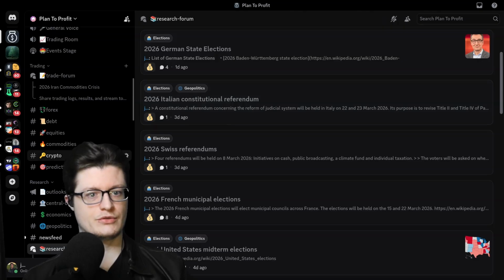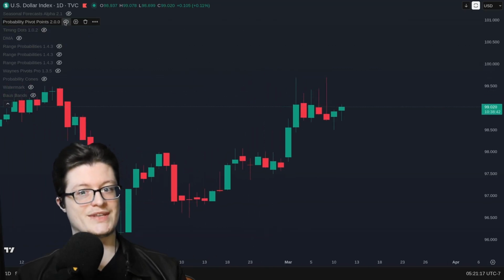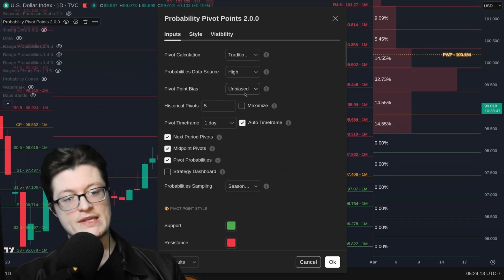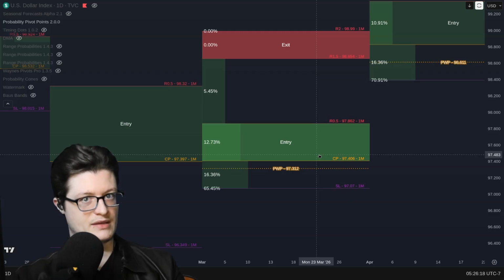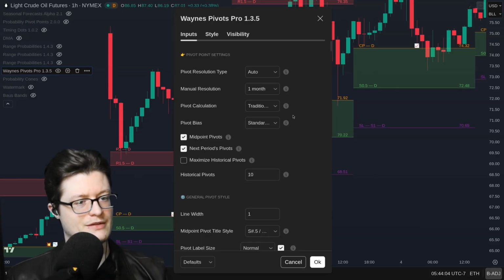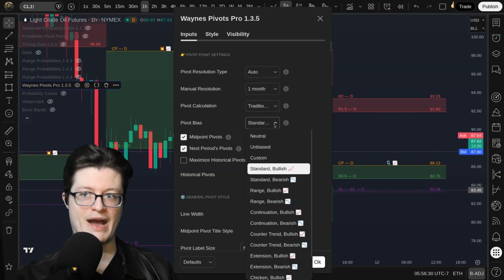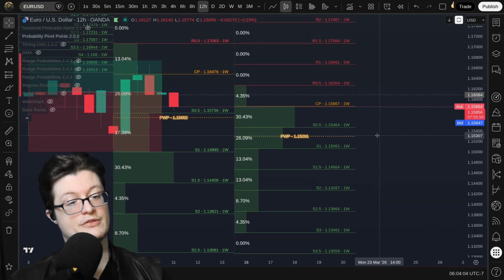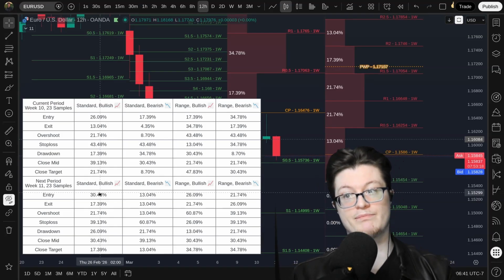Trading A Bias with Wayne's Pivots and Probability Pivots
This is a video about setting a Pivot Bias with Wayne's Pivots Pro. Trade Research Discord

00:00 Introduction & Stream Overview
00:48 Wayne's Pivots Pro Upgrade Announcement
01:27 Setting Pivot Bias - The #1 Question
02:35 Trade Research & Geopolitical Impact
04:04 Operation Epic Fury - Setting the Right Bias
06:02 Seasonal Data & Its Limitations
11:05 Commodity Prices & Inflation Impact
11:59 Indicator Breakdown During Geopolitical Shocks
12:20 Oil Trade Analysis
13:43 ATR Stop vs Pivot Stop
16:34 Daily vs Weekly Pivot Bias
18:57 Strategy Dashboard Walkthrough
20:24 Closing & Key Takeaway

Join Joe Boss for a live trading stream where he dives into various trading indicators, including increased usage of Wings Pivots Pro. This session covers a trading strategy for current market conditions, noting geopolitical volatility.